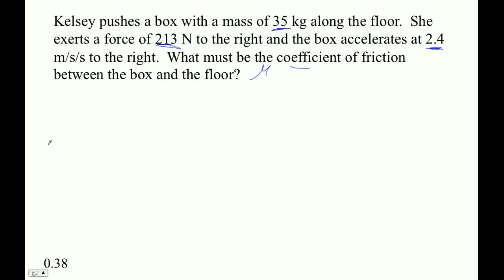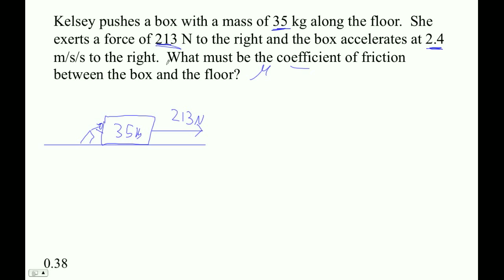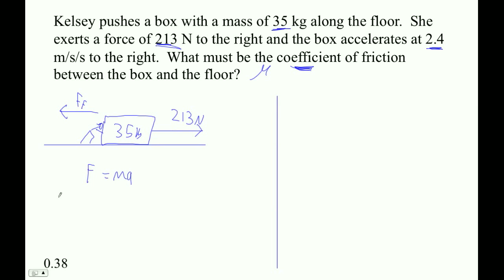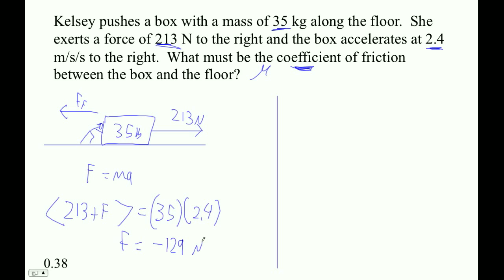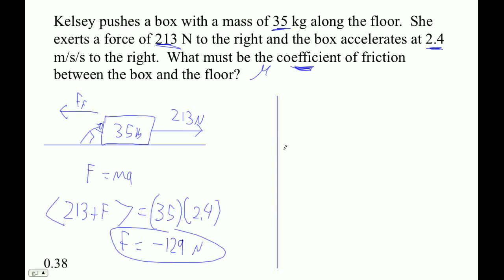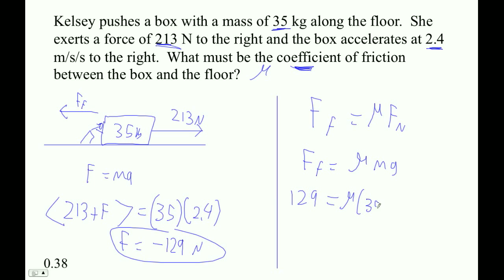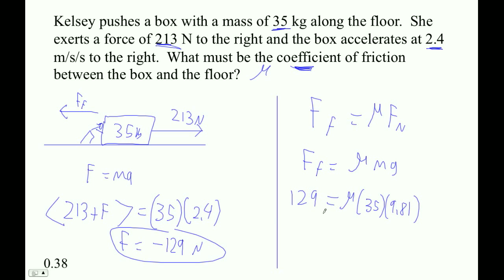HTPIB04G Friction and Accel Example 9